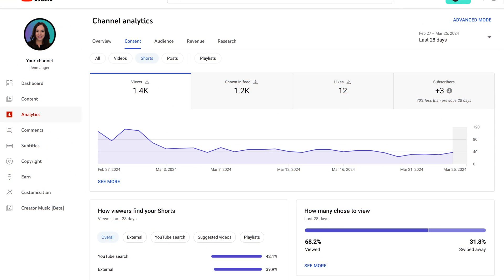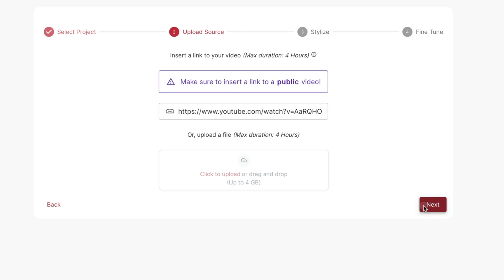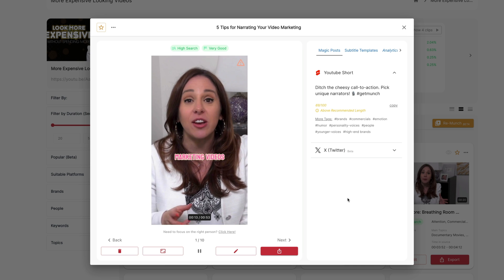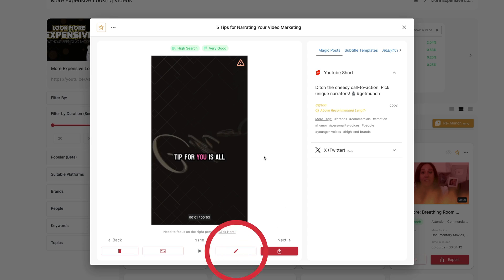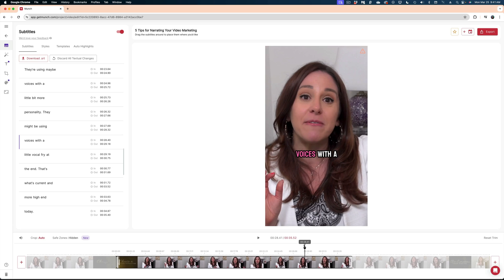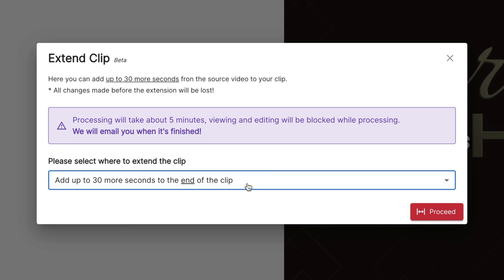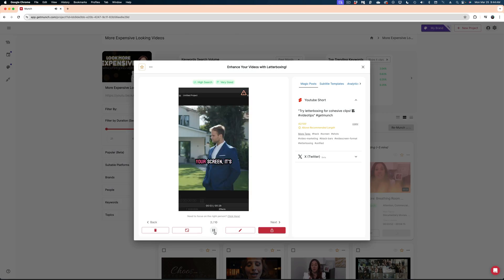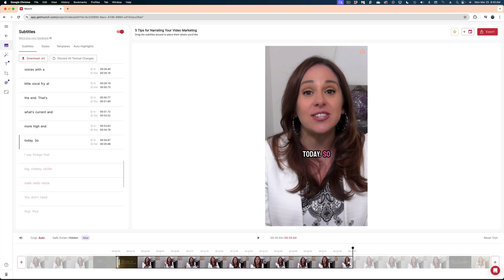Munch Review | Make Shorts Content in Seconds?!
Today we're trying out Munch, and app that automatically converts your long form content into shorts in just minutes using AI.  Munch claims to save you time by repurposing your long form YouTube content into YouTube Shorts, Instagram Reels or TikToks by using machine learning to analyze your video and cut them down into quick bites.  But does Munch actually work? Let's find out together!

00:00 What is Munch - GetMunch?
01:04 How to Use Munch
02:31 Initial Munch Results
03:53 How to Edit Videos in Munch
07:18 How many shorts does Munch make?
07:44 Munch Review- Final Thoughts